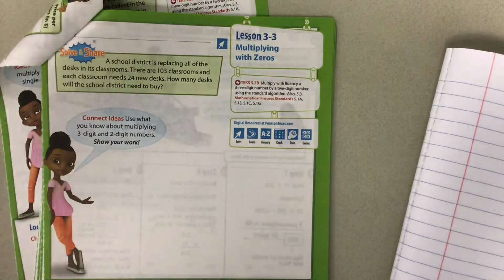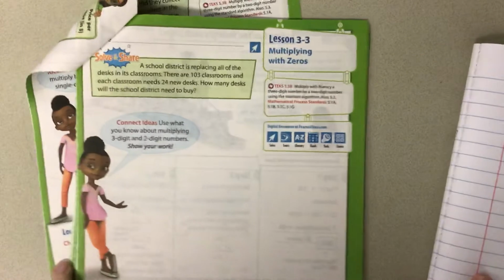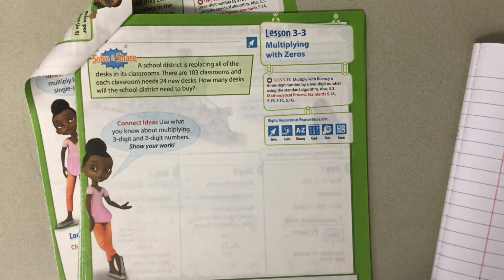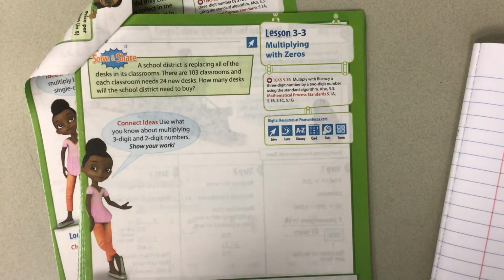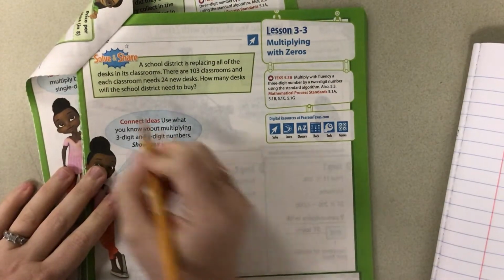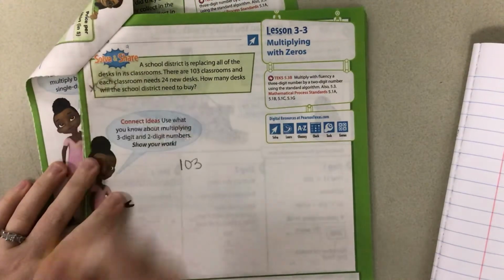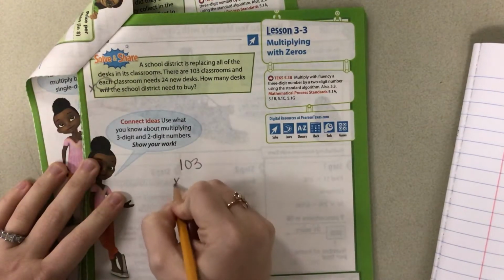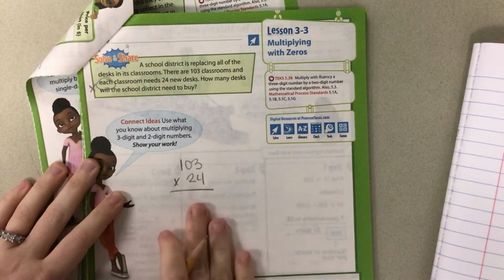Lesson 3-3 multiplying with zeros